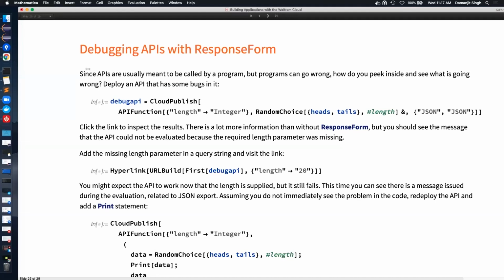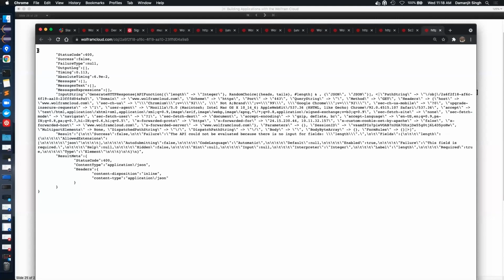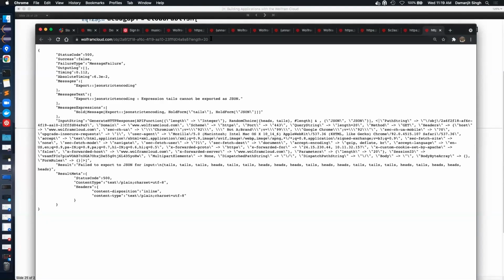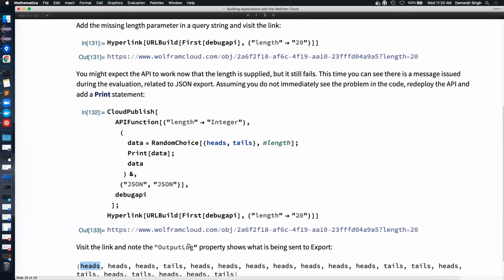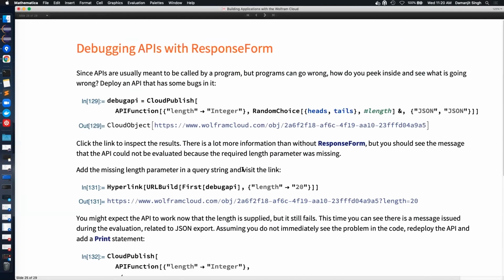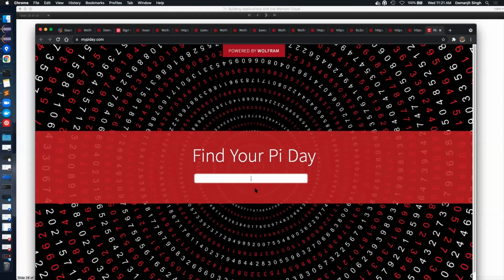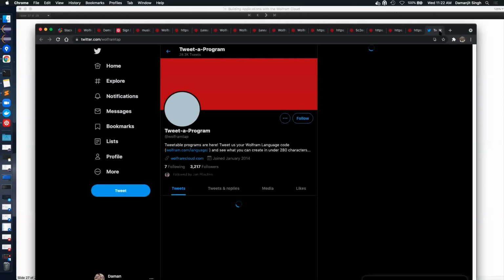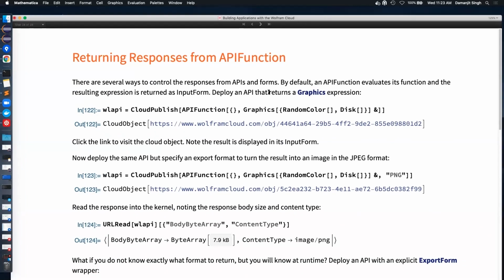Building Applications with the Wolfram Cloud: Debugging and Examples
See an example workflow for debugging an API and Wolfram Language functions for interacting and working with APIs. Conclude the developing cloud applications tutorial series with completed examples of Wolfram Cloud applications.

To see more details and get the course notebook, go to the course

Presenter: Damanjit Singh, Senior Software Engineer, Wolfram Research

0:00 Example API Debugging Workflow
3:30 My Pi Day Example
4:40 Tweet-a-Program Example
5:28 Image Identify Example and Series Wrap-Up